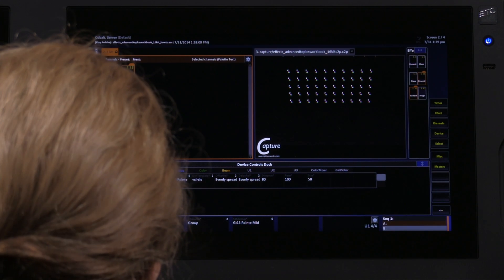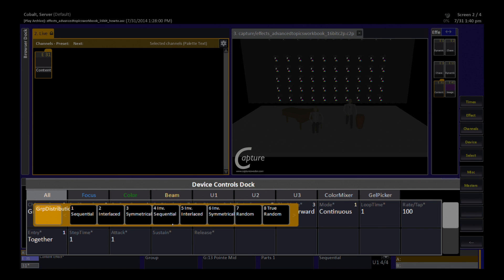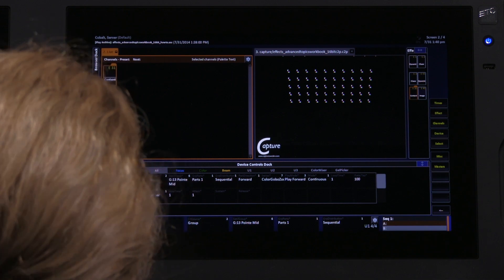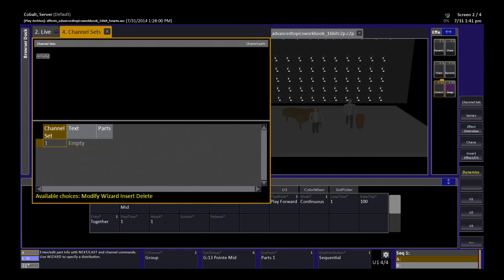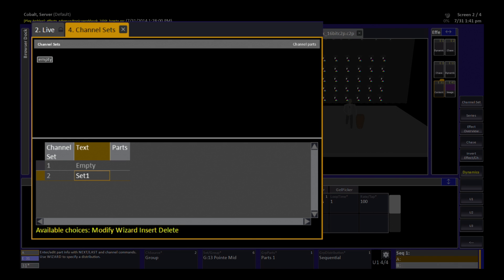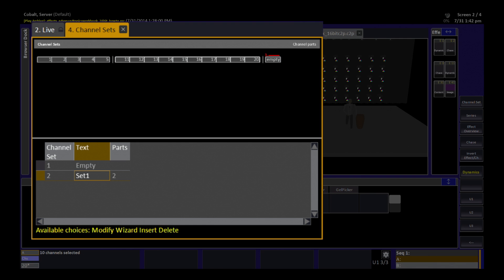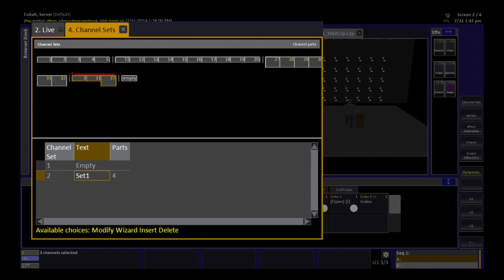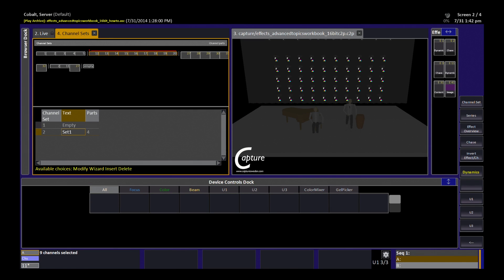What’s a Channel Set?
Learn how to create your own channel sets on the ETC Cobalt console in this tutorial

For emergency technical assistance contact ETC Technical Services @:
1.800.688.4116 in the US